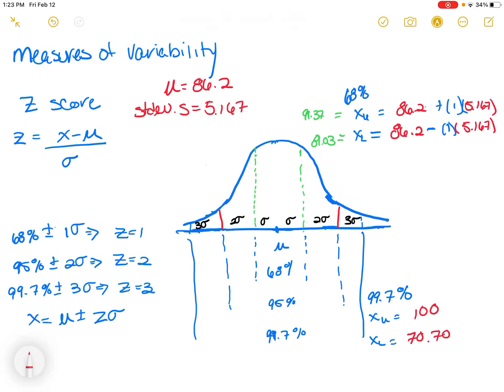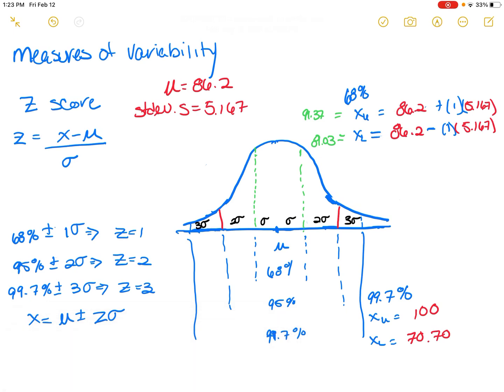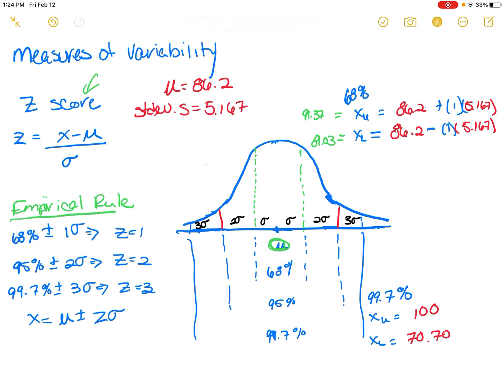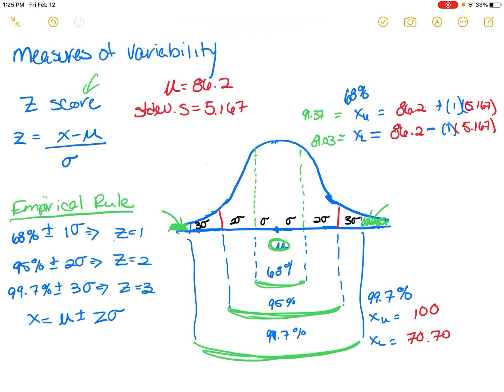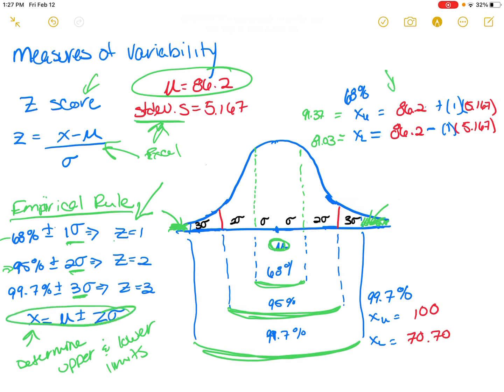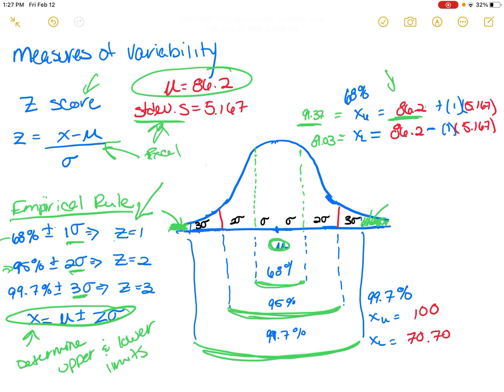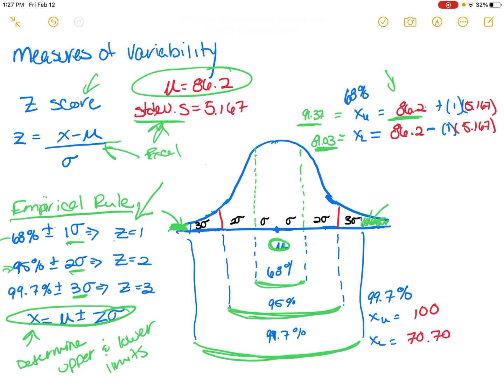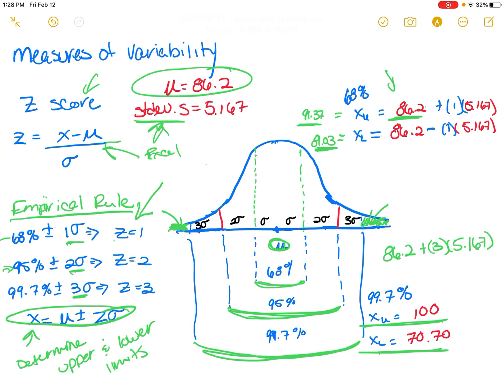Descriptive Statistics - Z Score